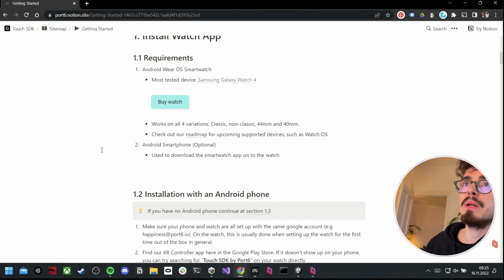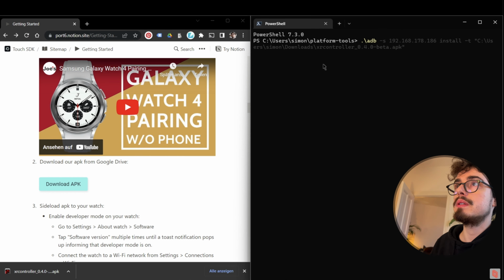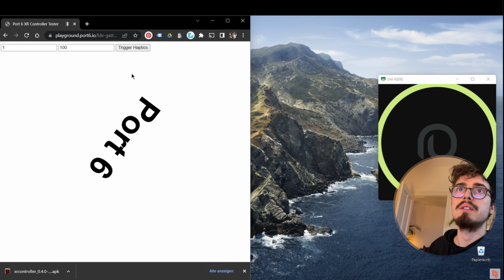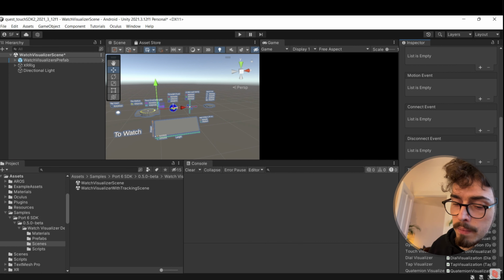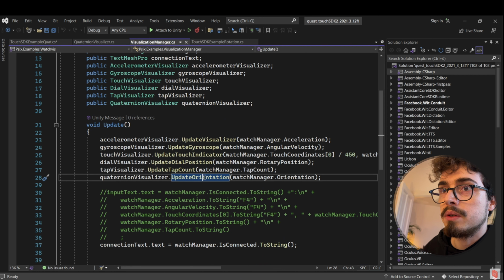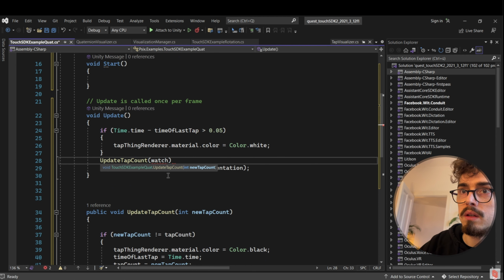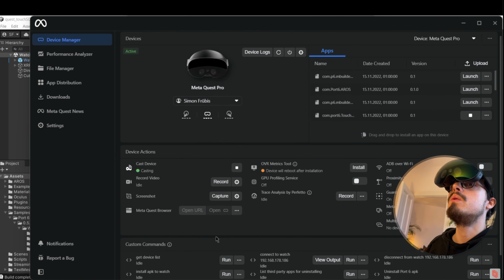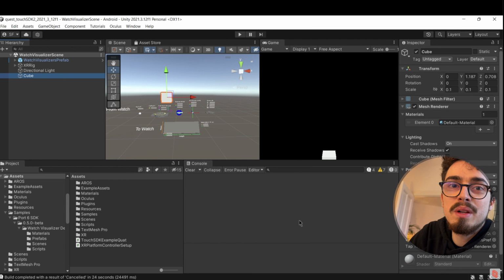[Tutorial] How to Setup Touch SDK in Unity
Touch SDK is a novel way to detect touch with any smart wrist-based wearable, turning them into powerful controllers.

We’ve embedded Touch SDK onto WearOS smartwatches platform. Visit the docs to see the gestures and roadmap.Get Started

01:20 Install/Sideload Touch SDK outside of Google Play Store
04:42 Test watch connection via Web
06:18 Install Touch SDK in Unity
07:24 Build your first Demo
15:06 Test your first Demo